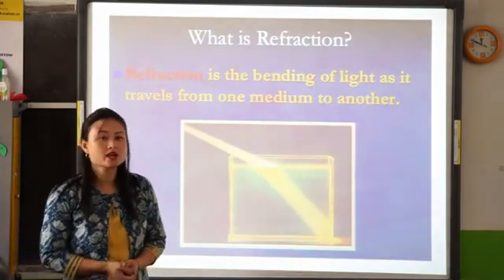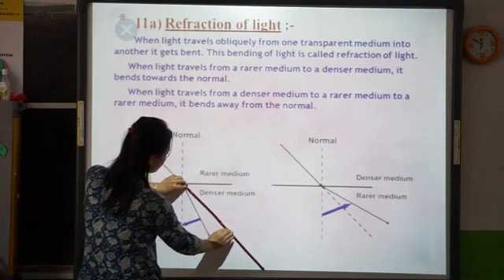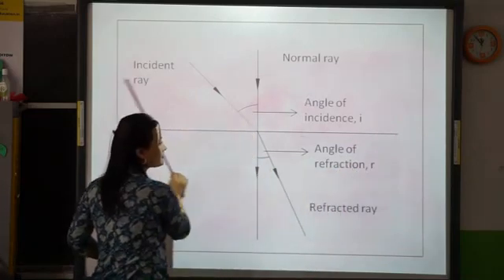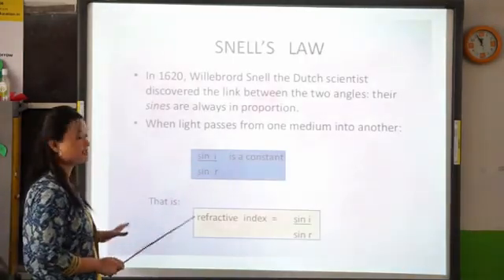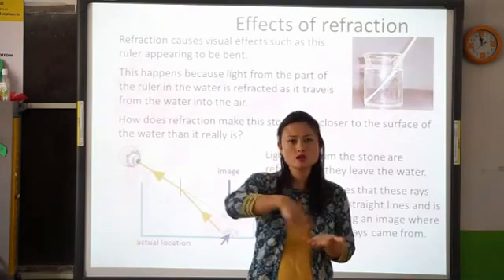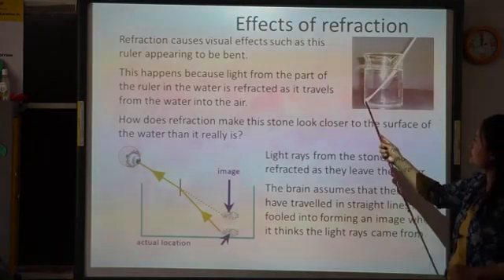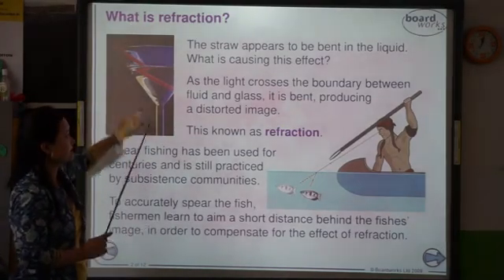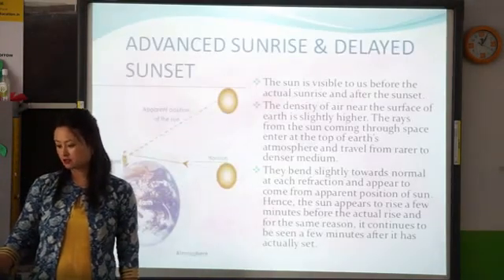Class 8 Physics TOPIC:: - - Refraction